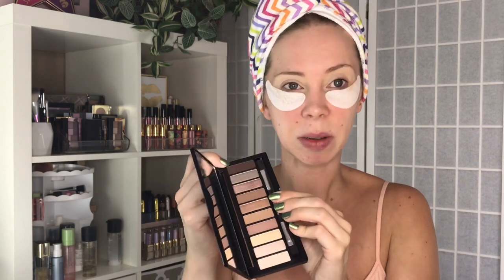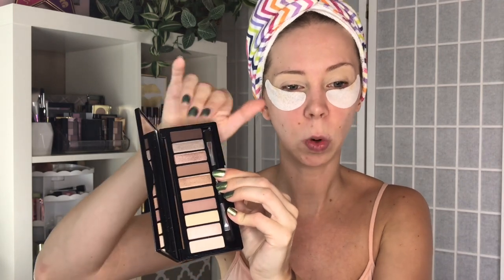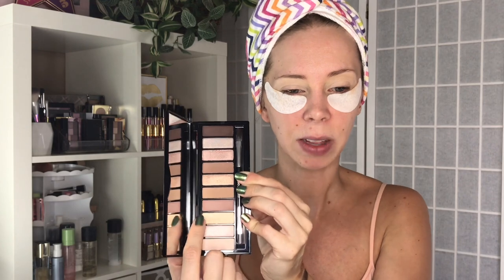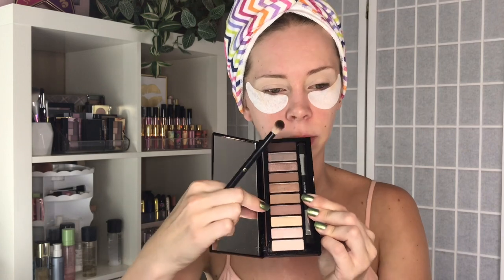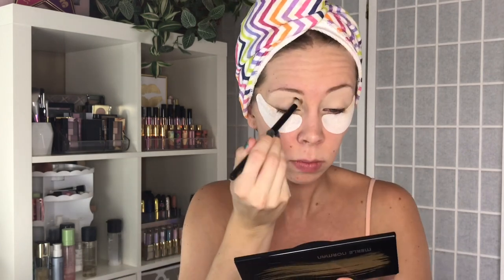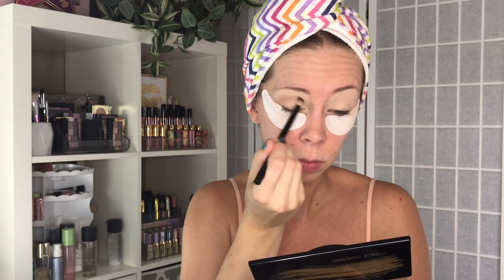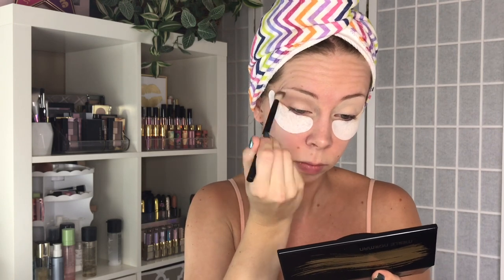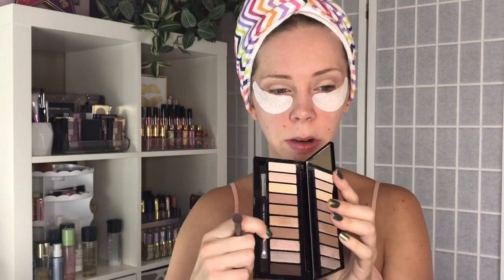New from Merle Norman Cosmetics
Products Mentioned:
Merle norman knockout nudes palette
Merle Norman cheek crayons
Merle Normansweet delight cheek trio
skyn iceland firming eye gels

What I'm wearing:
Prep:  n/a
Primer:
Foundation:   Neutrogena healthy skin liquid makeup foundation
Concealer:    ulta beauty full coverage concealers
Contour/bronzer: loreal lumi bronzer
Brows:   joah brow gel
Powder:    it cosmetics bye bye pores pressed powder & celebration foundation illumination powder in light
Blush:     Merle Norman cheek crayon pink lotus & sweet delights sweet cheek trio
Highlight:   merle norman sweet delights cheek trio
Eyes:    Merle norman knockout nudes palette & lancome monsieur big mascara
Nails:    Sinful colors x kylie Kameleon polish
Lips:
Hair products:  Turbie twist from CVS
Top:   kohls
Earrings:  n/a
Necklace: n/a